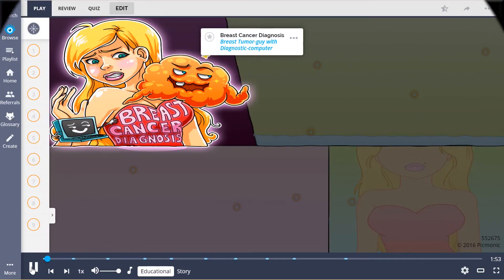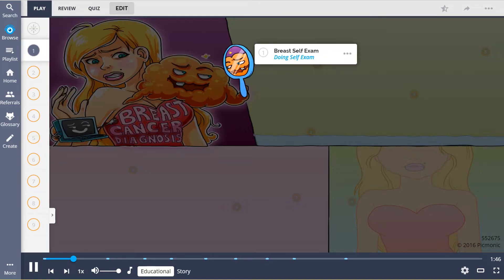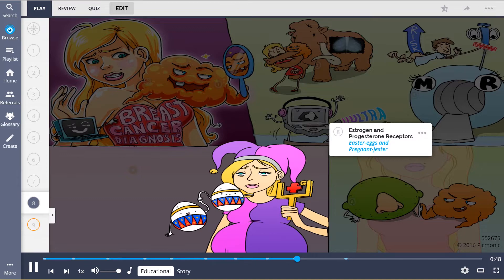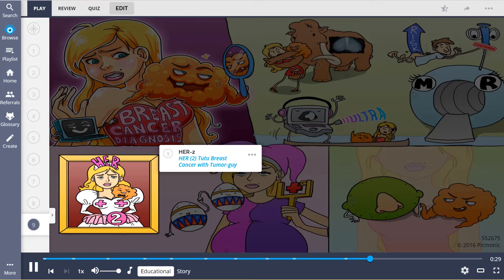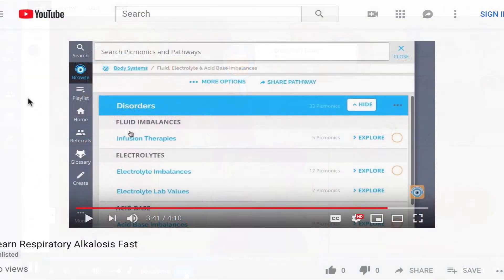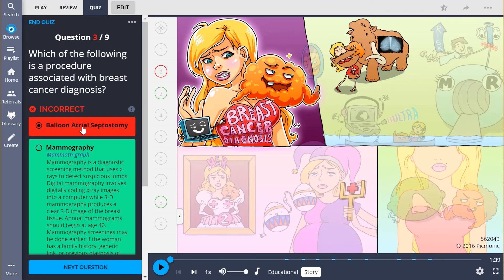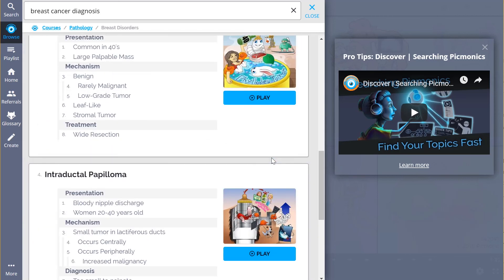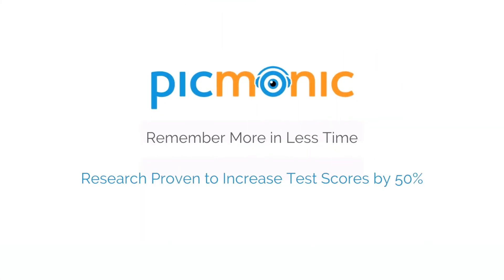Breast Cancer Diagnosis: 9 Fast Facts (Step 1, COMLEX, PANCE, AANP)